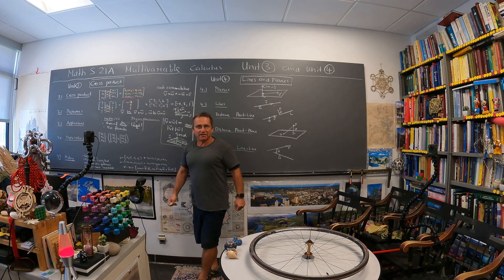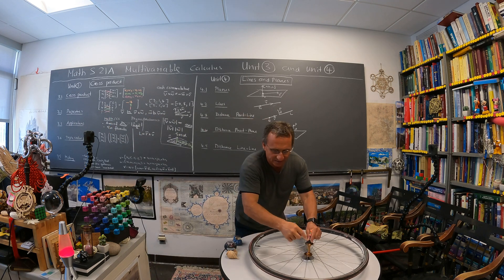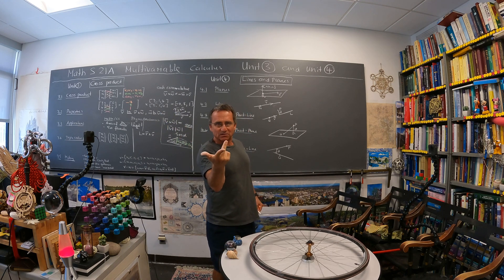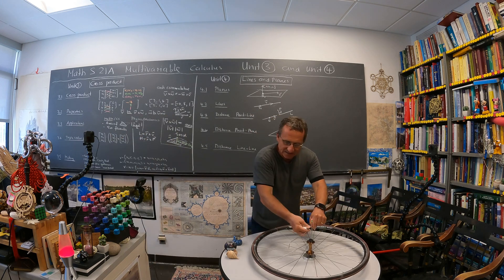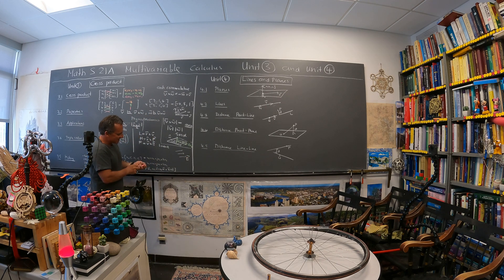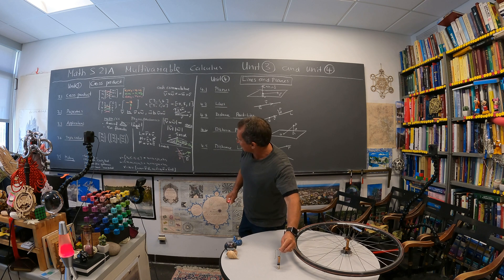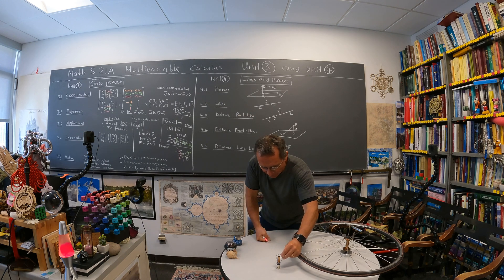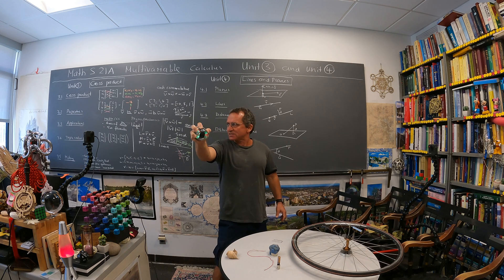Math S 21a Summer 2021: Units 3-4 in 8 minutes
This is an 8 minute overview over units 3-4. Unit 3 deals with cross product, Unit 4 deals with lines, planes and distance formulas.